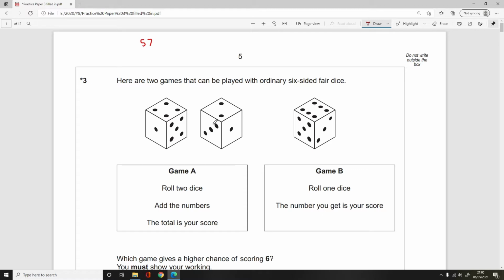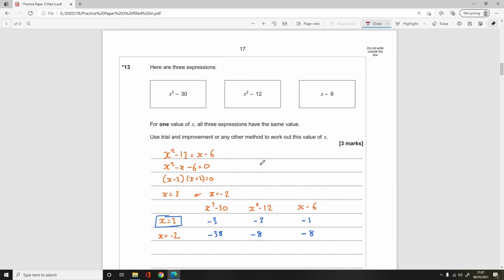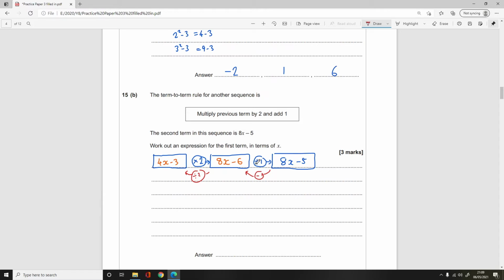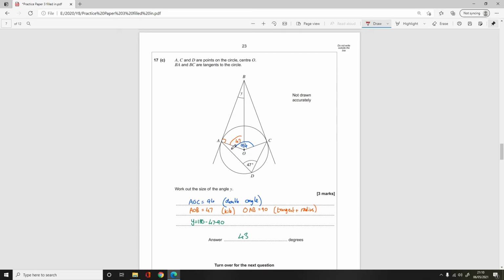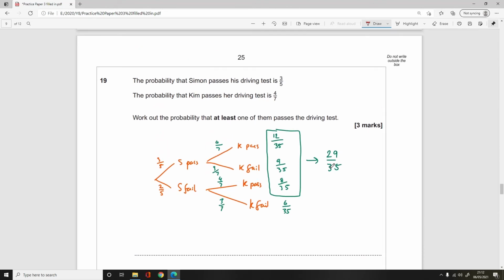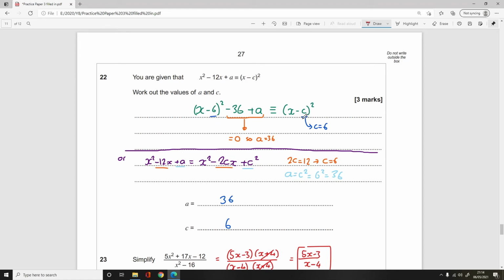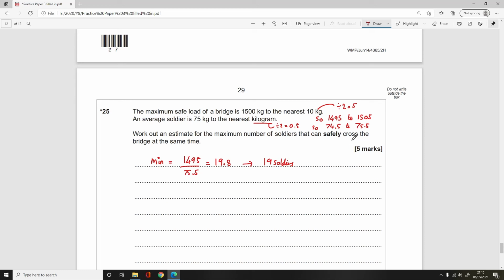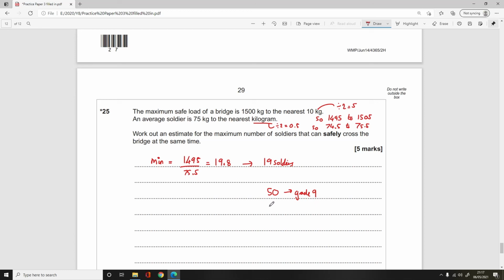Past Paper 3 Y10